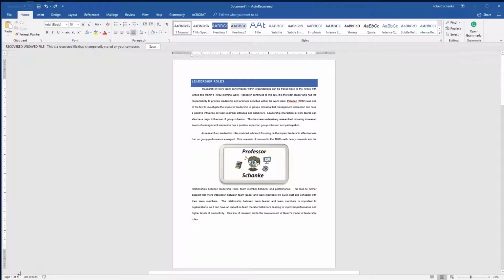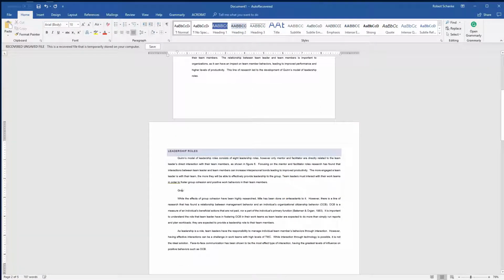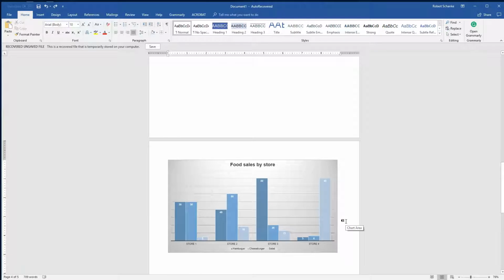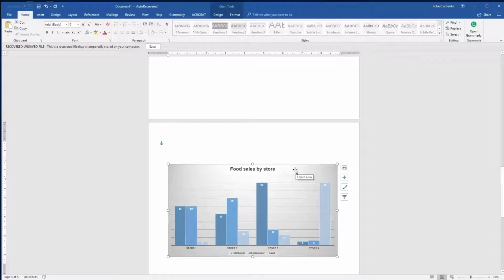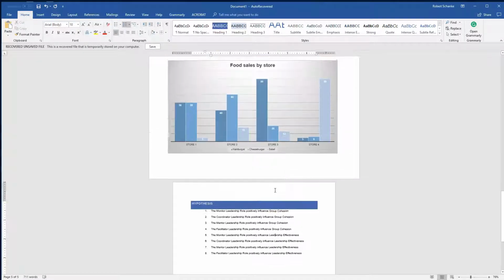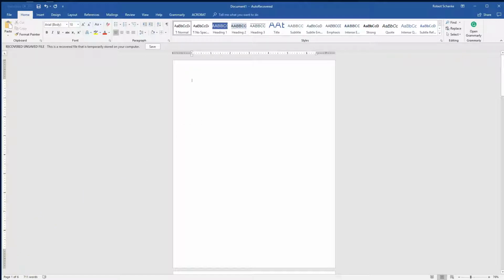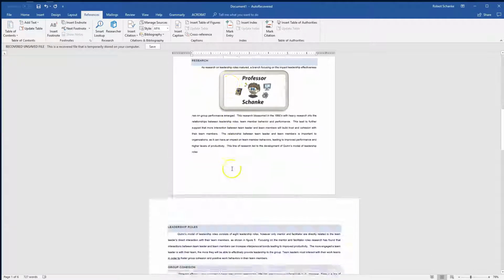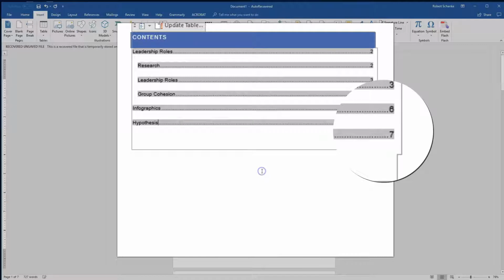Microsoft Word Table of Contents